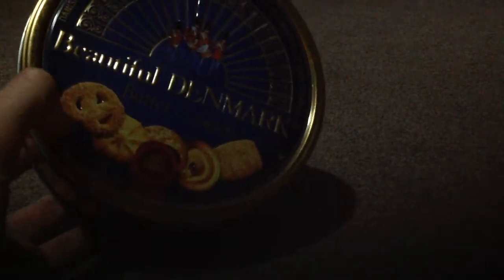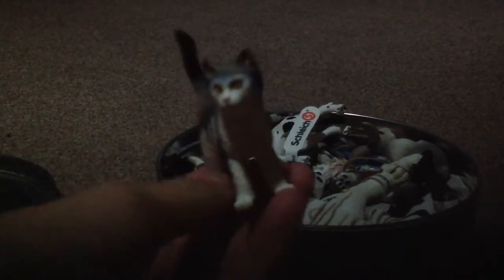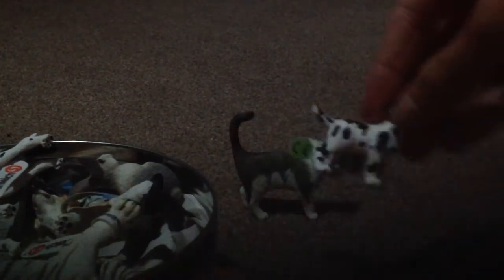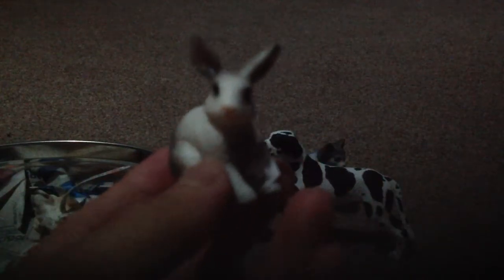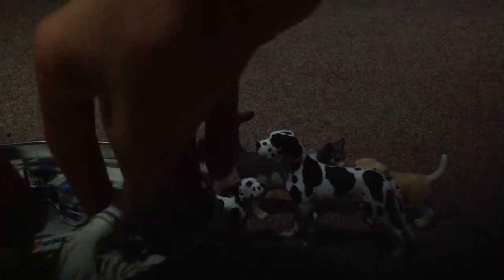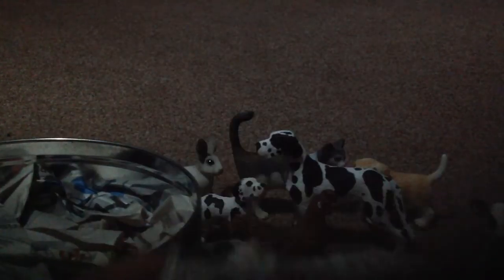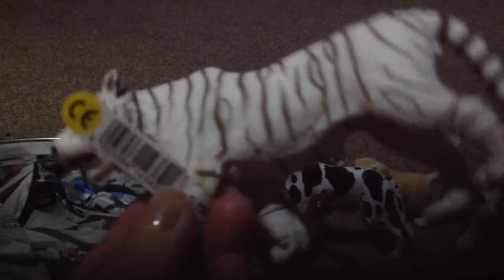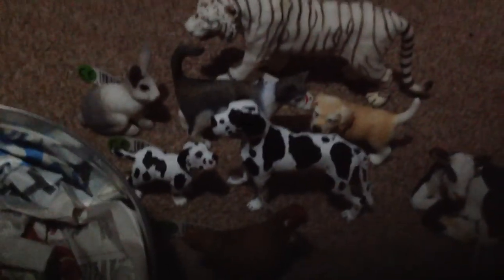Schleich set of 8 figures